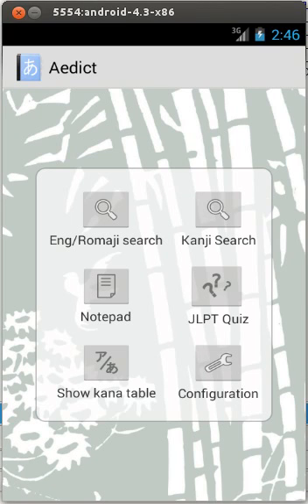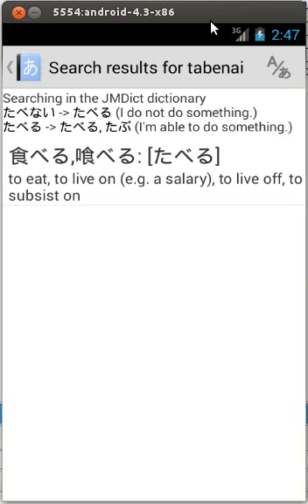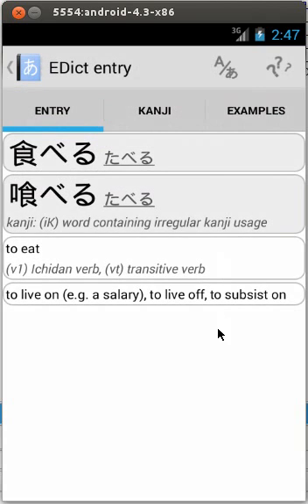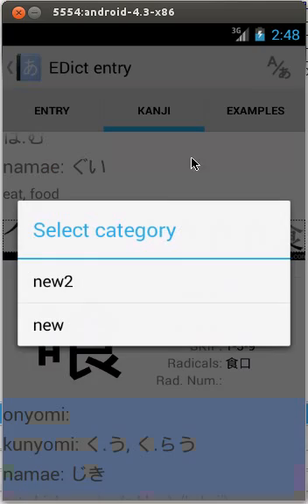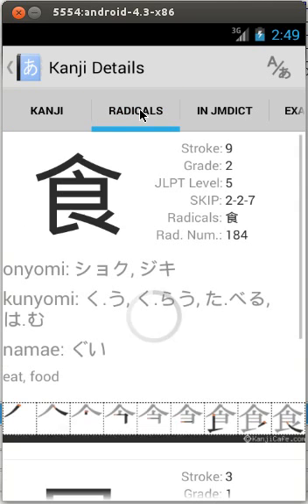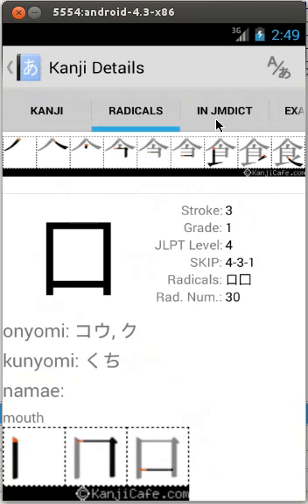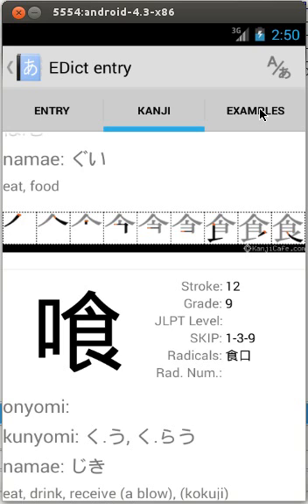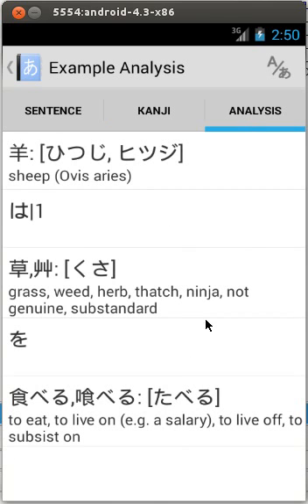Aedict 3.0 search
This video shows the search capabilities of the new Aedict 3.0. It also shows the new simplified navigation system.
This is my first video - please excuse my bad english :-)